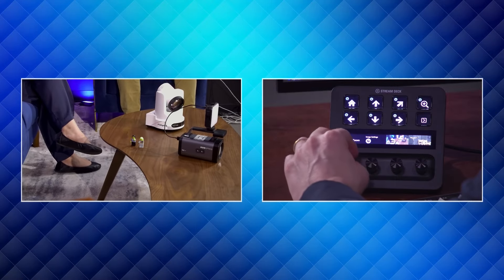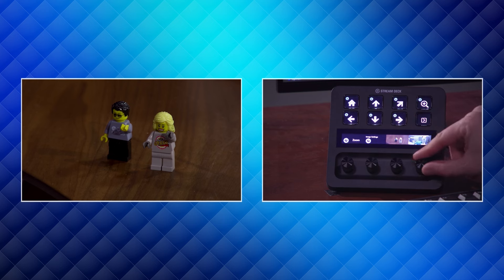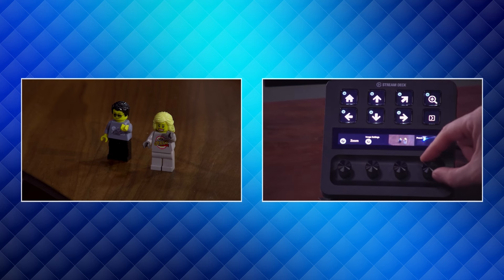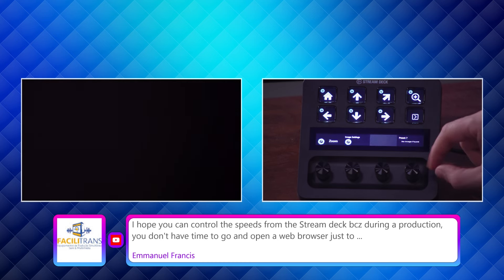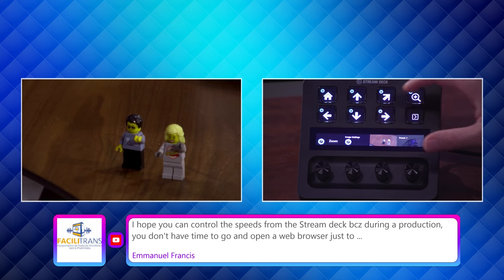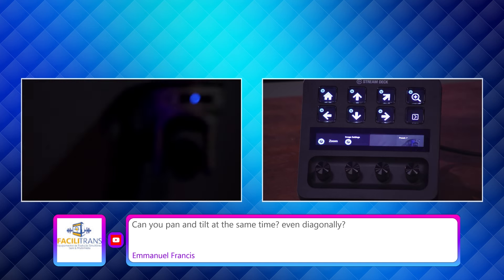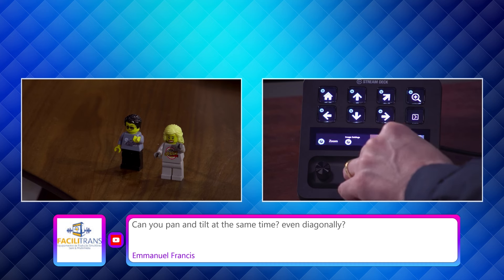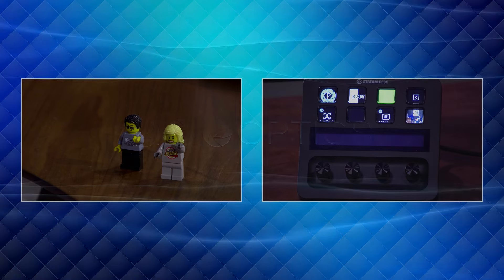PTZOptics Elgato Stream Deck PTZ Presets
🎛️ Streamline Your Video Production with the New StreamDeck Plugin from PTZOptics

Unlock unparalleled control over your PTZOptics cameras directly from your StreamDeck with our latest plugin. Designed for simplicity and efficiency, this integration allows you to manage pan, tilt, and zoom speeds effortlessly, ensuring your focus is perfect in real time, whether live streaming or recording. Enjoy precise control over image settings such as luminance, contrast, saturation, hue, sharpness, and red/blue gain, available for enhancing your production value and viewer engagement. Transform your production with precise camera movements and adjustments at the touch of a button, elevating production value and viewer engagement.

🕹️ For professionals seeking even greater control and customization, consider the PTZOptics SuperJoy Controller. With user-friendly multi-camera management, a crisp 1080p HDMI preview output and increased productivity could dramatically boost your video.

🎥 Compatibility and Flexibility for Every Creator

Our PTZOptics StreamDeck plugin supports a broad range of models, from the compact StreamDeck Mini to the expansive StreamDeck XL, the latest StreamDeck MK.2, and the StreamDeck Pedal. This plugin is currently available for the Move SE, Move 4K,  Link 4K, and Gen 2 PTZ cameras. Please note the plugin does not support auto-tracking or tally lights with Gen 2 PTZ cameras. Please note, this plugin is currently in beta and will be made available in the Elgato Store within the next couple of months. We are committed to refining its features and ensuring compatibility to enhance your video production experience.

🔮 Embrace the future of video production with PTZOptics—where innovation meets user-friendly design to cater to the dynamic needs of video production professionals and enthusiasts alike.